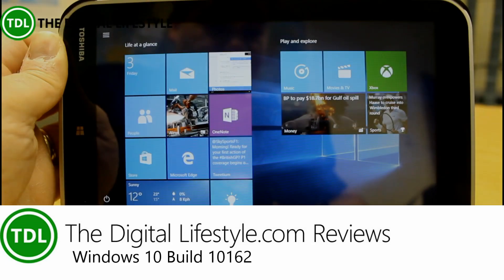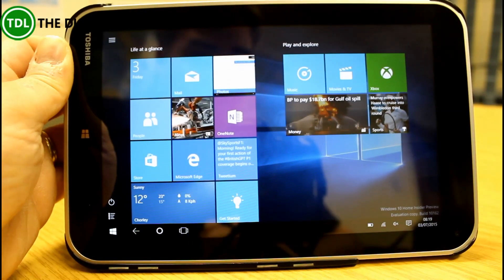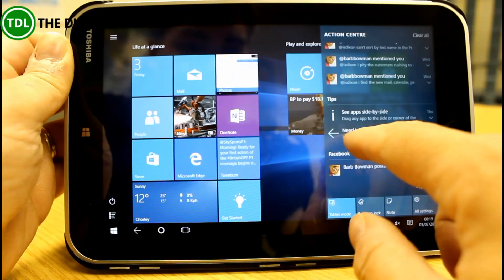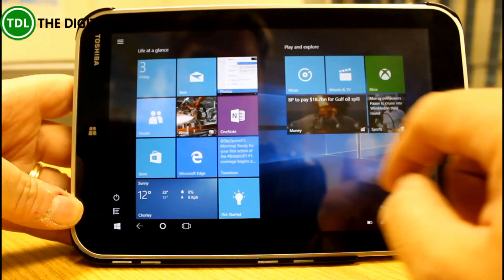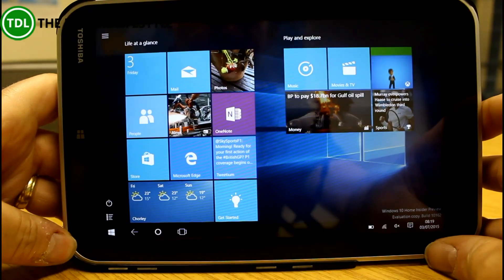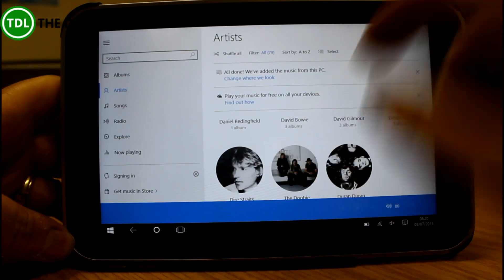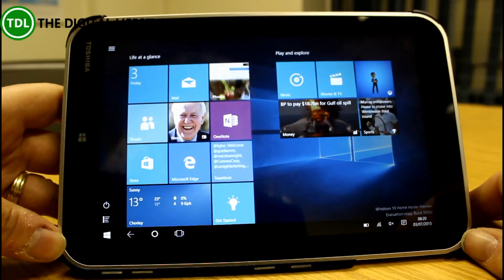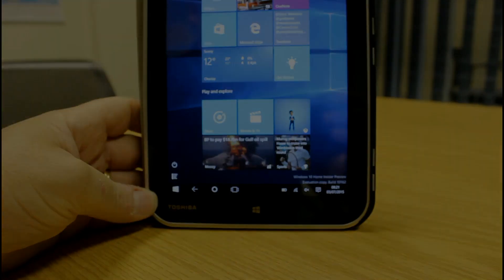Hands on with Windows 10 build 10162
After having no Windows 10 PC builds for four weeks we have had three builds in five days! Last night Microsoft release build 10162 which doesn't have any new features, Microsoft say that this build is focused on better battery life, performance improvements and reliability.

So this video is the shortest of my Windows 10 videos